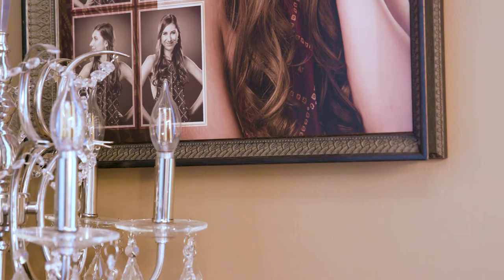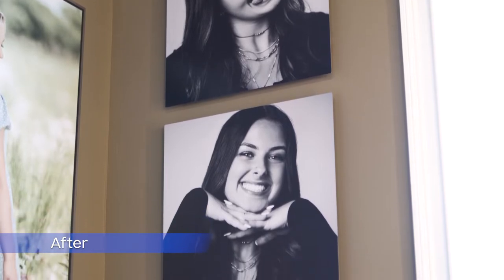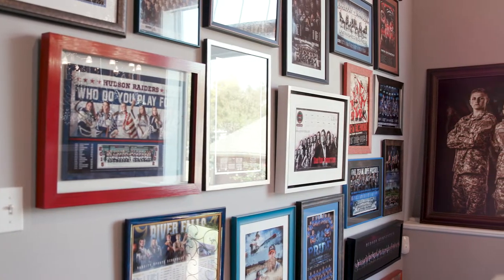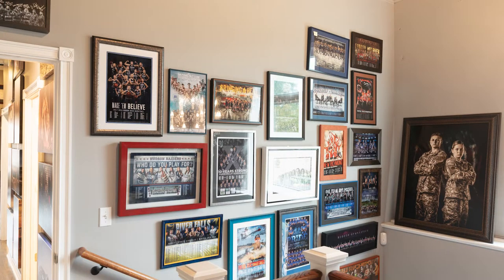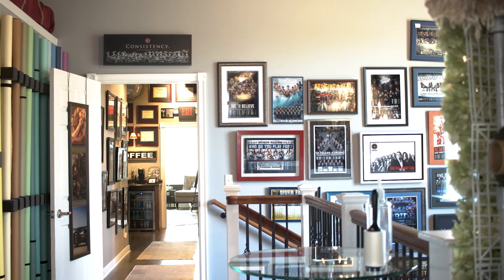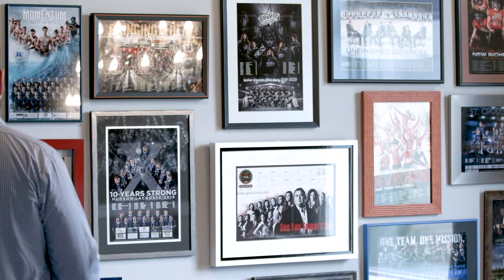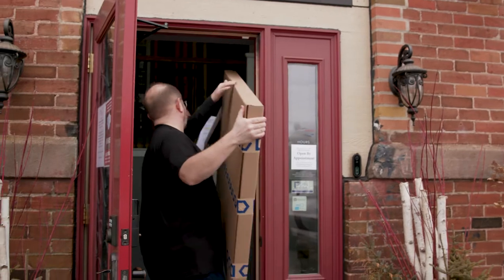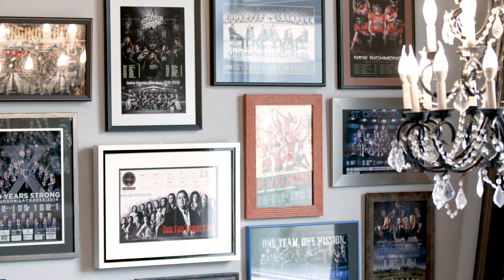Ep.4 | High Traffic Zones | NP Design & Photography | WHCC Studio Makeover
To learn more about the NP Design & Photography Studio Makeover journey check out

There are multiple spaces in every studio where clients spend more than 50% of their time. Whether it’s a dressing room for their outfit changes, a hallway they may frequently pass through, or even an entryway where they get their first impressions. High traffic zones should be one of the main focus areas when redesigning your studio space.